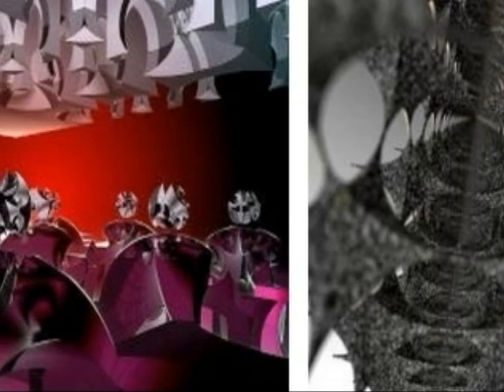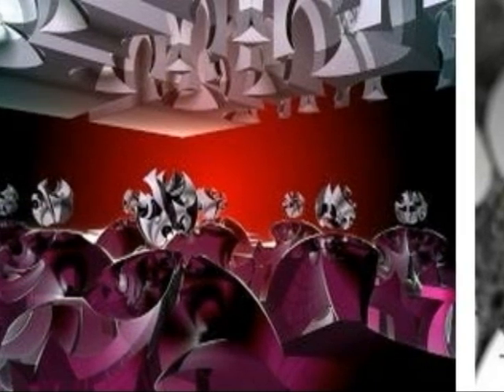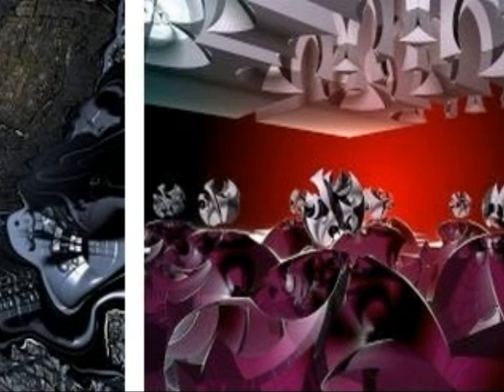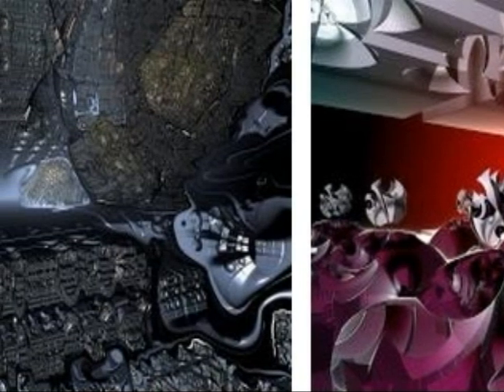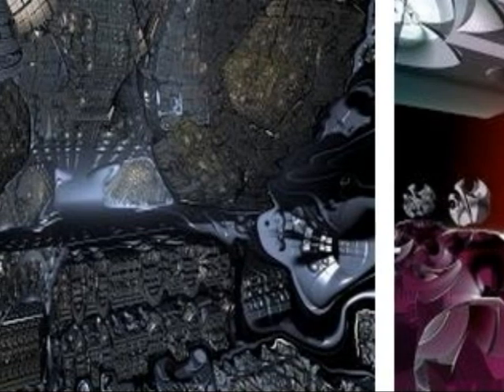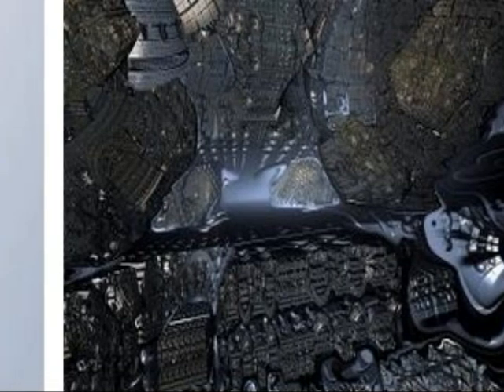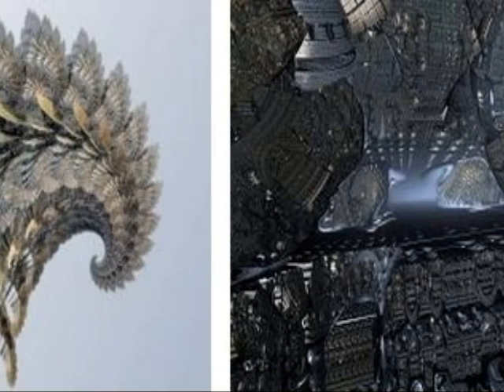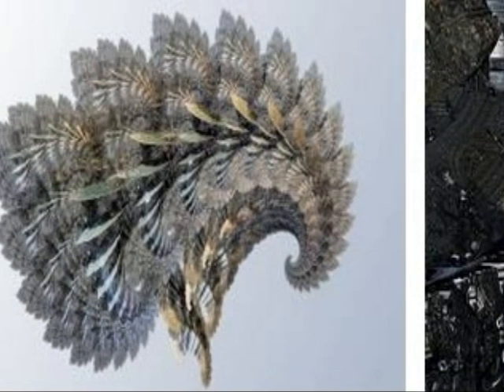The Greatest Adventure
Spirit reminding/remembering Spirit; here we go, and not a minute too soon.  Here is a precious opportunity to engage in long form listening and consideration.  It's the challenge of the times, to defeat the short attention span regression and let Spirit marinate in It's remembering.  Spirit has spent Eons trying to forget Itself, how about Spirit giving Itself an hour here and there to remember Itself?  Give it a try, you deserve it.